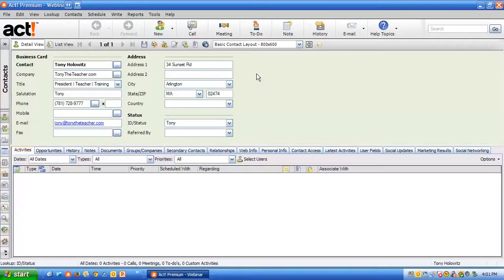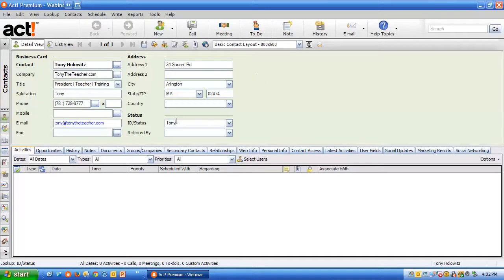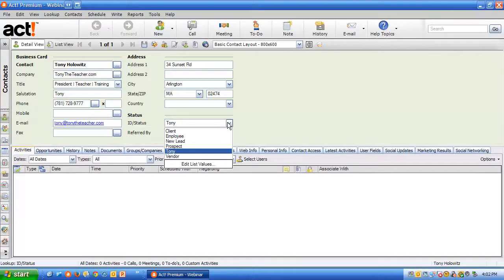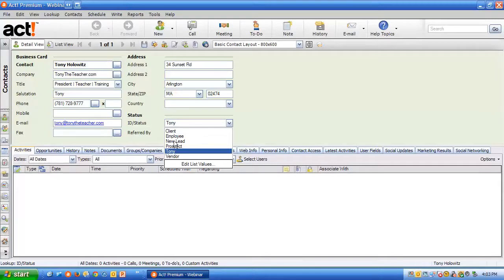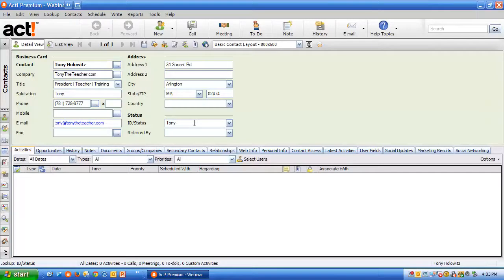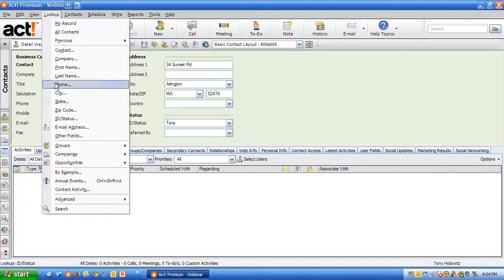Act Group Therapy Part 2: ID Status